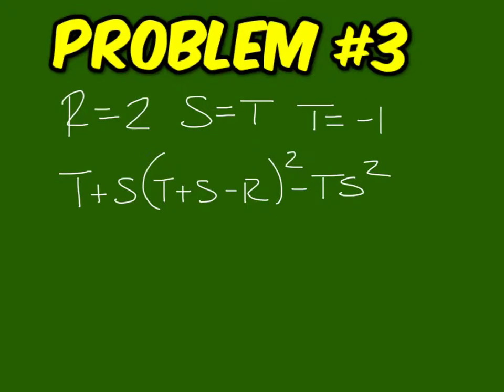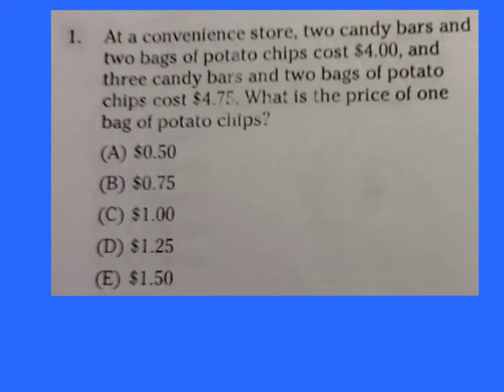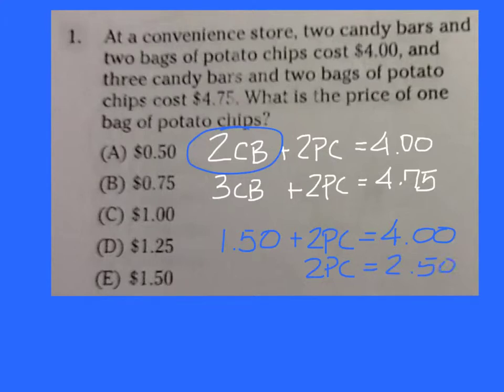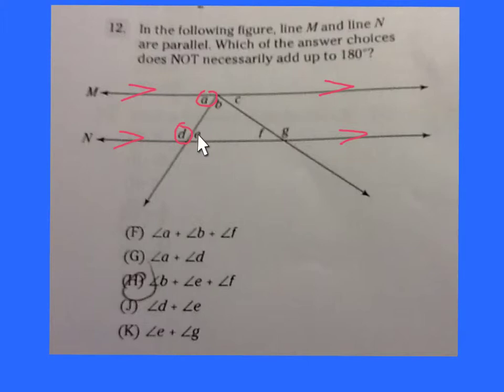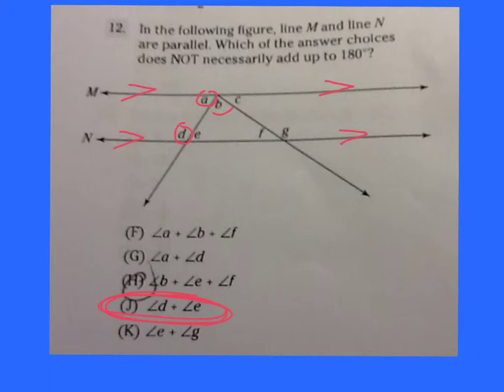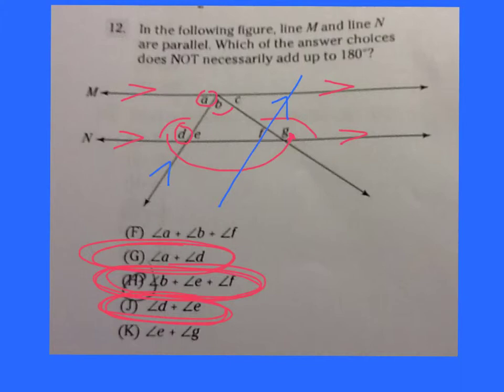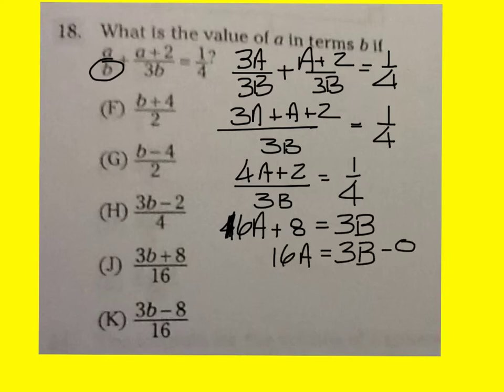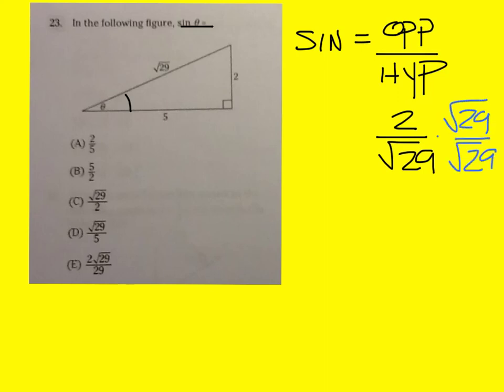7th Period September 12, 2013 - Tate Skinner's Classroom at GHS